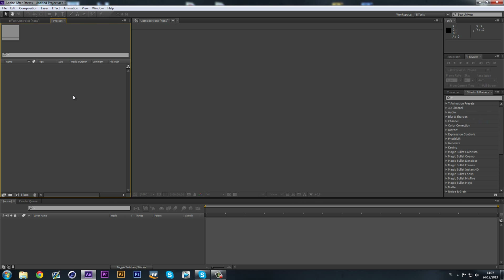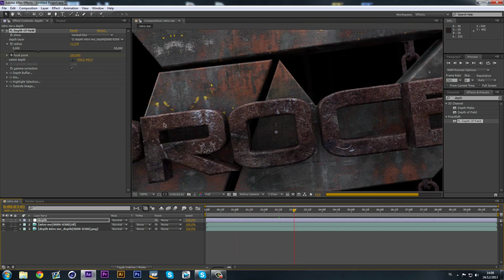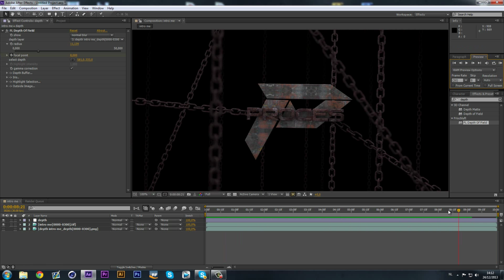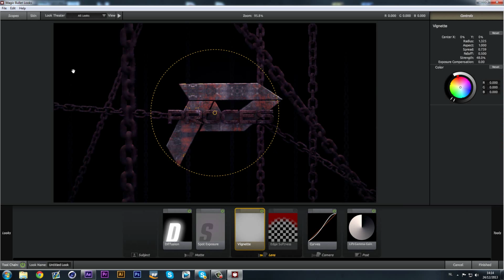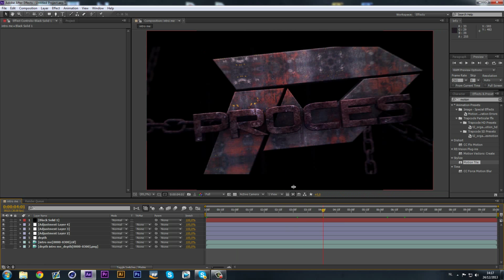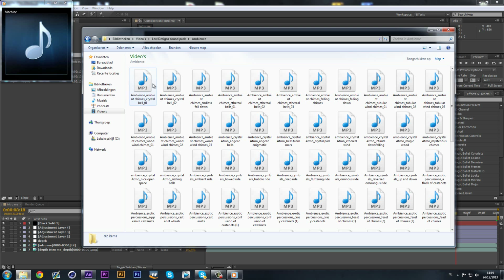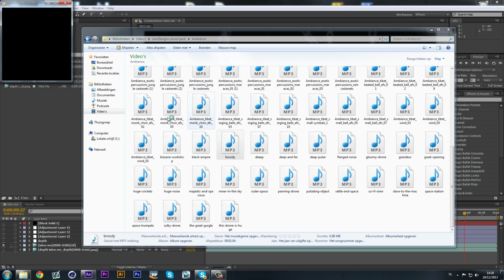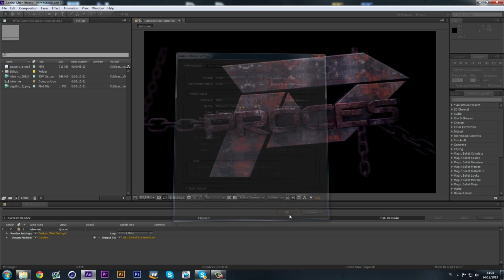Tutorial - How to make an intro Part 2 After Effects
part 2 of the tutorial :) enjoy